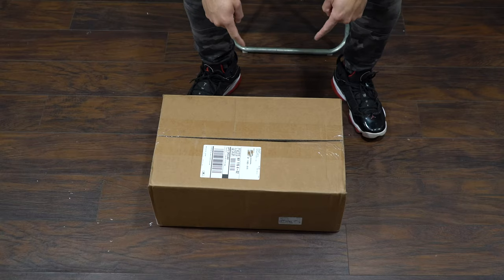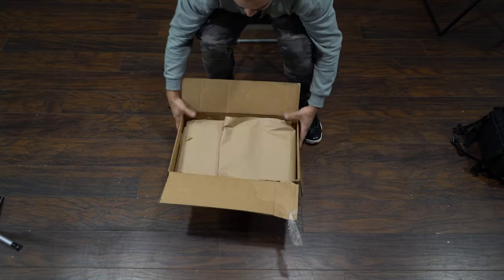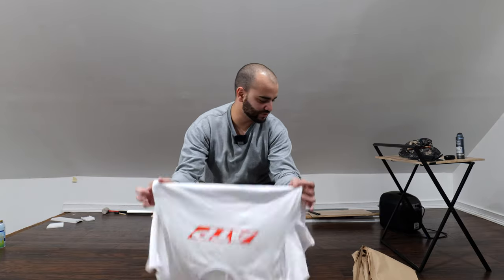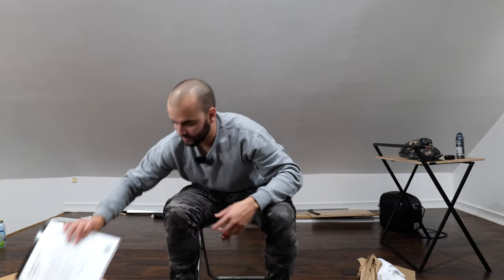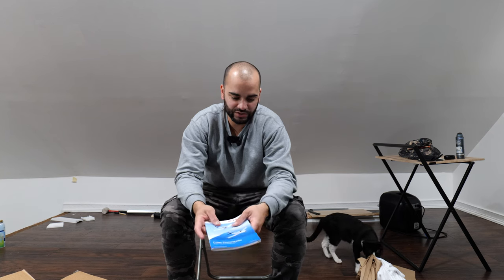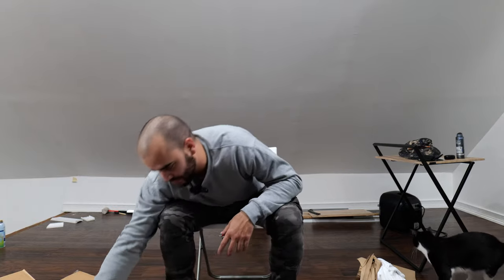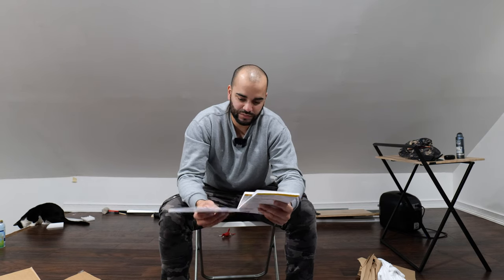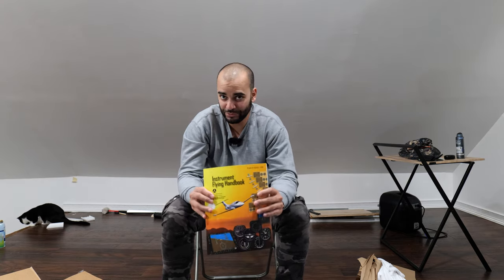ATP FLIGHT SCHOOL UNBOXING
Unboxing my flight box from ATP flight school, this might be the last Aviation video I upload to this channel, I will dedicating this channel more to construction and boxing from now on